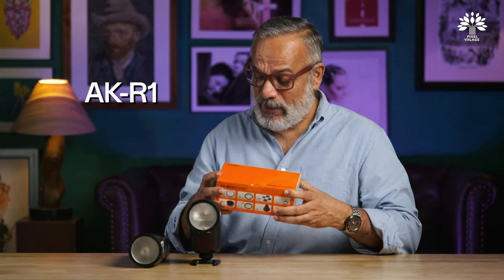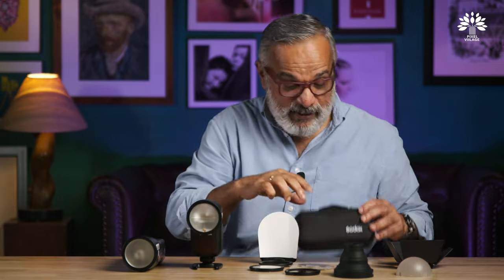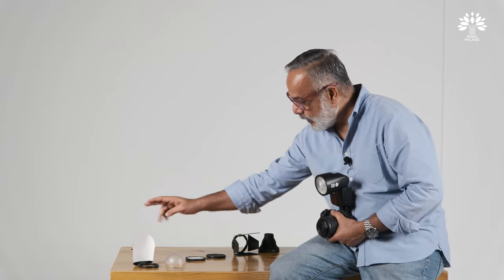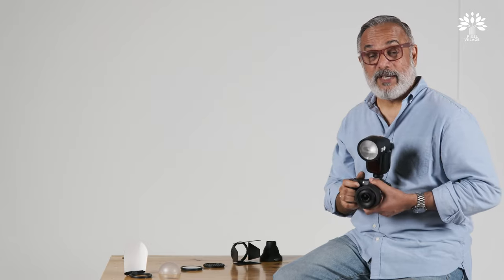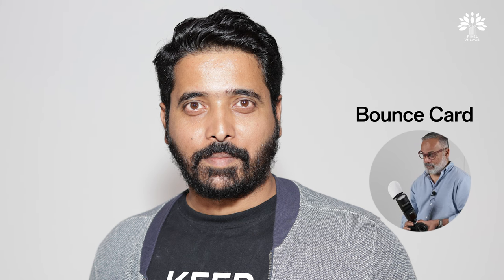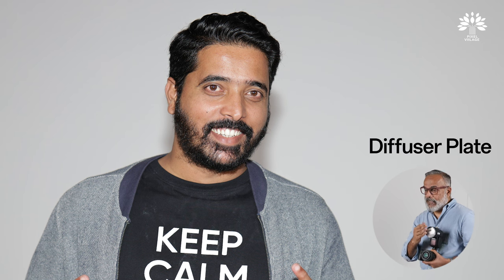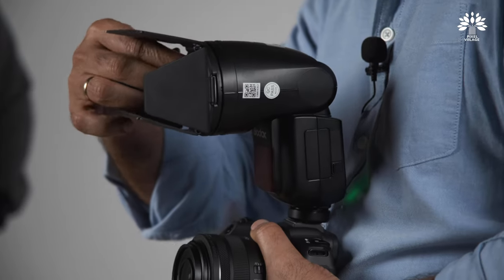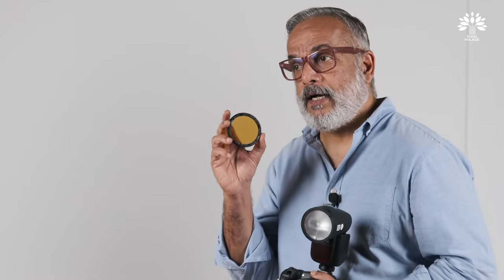Godox AK-R1 | This simple accessory will help you create Pro-level images in 2023. 🔥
Watch this till the end. You not only will enjoy, but also will learn AK-R1 in detail and make great use of it.

If you wish to learn Photography or Filmmaking, consider Pixel Viilage Creator Academy.
for find out more.
for send an enquiry.